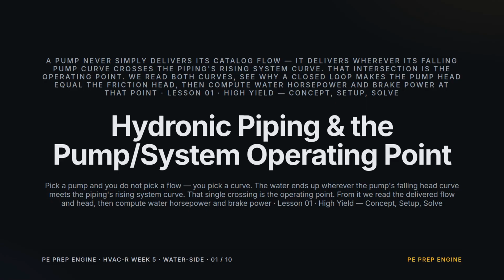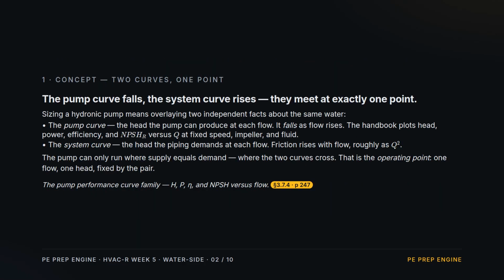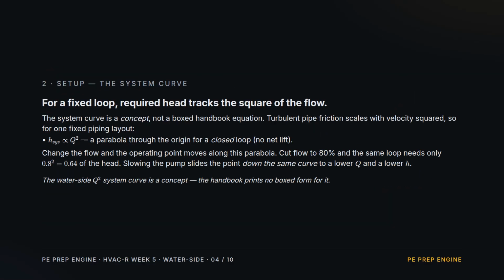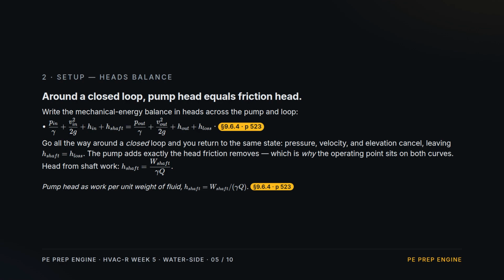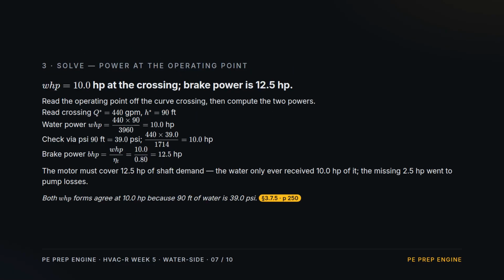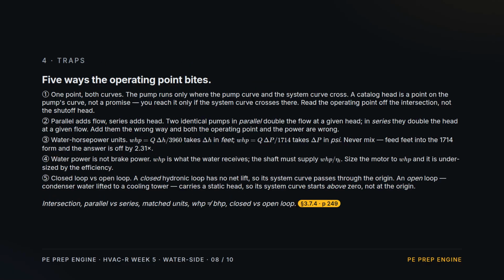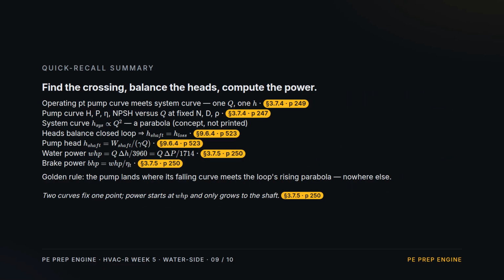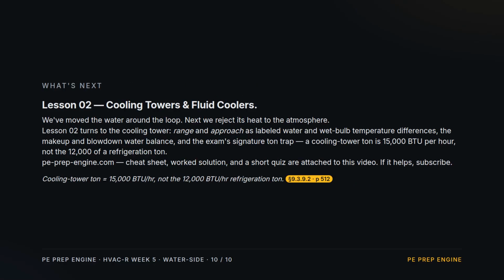Hydronics & the Pump Operating Point — PE Mechanical HVAC & Refrigeration Week 5 (Lesson 01 of 10)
• A pump never simply delivers its catalog flow. Sizing a hydronic pump overlays two independent facts about the same water: the pump curve, which is the head the pump can produce at each flow and falls as flow rises (the handbook plots head, power, efficiency, and NPSH_R versus Q at fixed speed, impeller, and fluid), and the system curve, which is the head the piping demands and rises with flow. The pump can only run where supply equals demand — the single crossing that is the operating point, one flow and one head.
  • The system curve is a concept, not a boxed handbook equation. Turbulent pipe friction scales with velocity squared, so for one fixed layout h_sys ∝ Q², a parabola through the origin for a closed loop with no net lift. Cut flow to 80% and the same loop needs only 0.8² = 0.64 of the head; slowing the pump slides the operating point down that same parabola to a lower Q and a lower h.
  • Why the point must sit on both curves: write the mechanical-energy balance in heads, p_in/γ + v_in²/2g + h_in + h_shaft = p_out/γ + v_out²/2g + h_out + h_loss. Go all the way around a closed loop and you return to the same state, so pressure, velocity, and elevation cancel and h_shaft = h_loss — the pump adds exactly the head friction removes. Pump head is shaft work per unit weight of fluid, h_shaft = W_shaft/(γQ).
  • Power in two steps. Water (work) horsepower is the theoretical power to circulate the flow, whp = QΔh/3960 = QΔP/1714, with Q in gpm, Δh in feet, and ΔP in psi. Brake power divides by pump efficiency, bhp = QΔh·SG/(3960 η), the general form being W = Qγh/η_t in consistent units.
  • Worked problem: the curves cross at Q* = 440 gpm and h* = 90 ft, water at SG = 1.0, pump efficiency 0.80. Water power is (440 × 90)/3960 = 10.0 hp, cross-checked through the pressure form since 90 ft of water is 39.0 psi and (440 × 39.0)/1714 is the same 10.0 hp. Brake power is 10.0/0.80 = 12.5 hp — the motor covers 12.5 hp of shaft demand while the water only ever received 10.0, the missing 2.5 hp going to pump losses.
  • Five traps: read the delivered flow and head off the intersection, never off the catalog point or the shutoff head; two identical pumps in parallel double the flow at a given head while in series they double the head at a given flow, and swapping them wrecks both the operating point and the power; the 3960 form takes head in feet and the 1714 form takes pressure in psi, and mixing them is a factor of 2.31; water power is not brake power, so a motor sized to whp is under-sized by the efficiency; and a closed hydronic loop's system curve passes through the origin while an open loop lifting condenser water to a cooling tower carries static head and starts above zero.

  • §3.7.4 · p 247 — centrifugal pump characteristics: the pump performance curve family, head, power, efficiency, and NPSH_R plotted against flow at fixed speed, impeller diameter, and fluid
  • §3.7.4 · p 249 — the operating point figure, the system curve crossing the pump curve, plus parallel and series pump operation
  • §3.7.5 · p 250 — the pump power equation, water (work) horsepower whp = QΔh/3960 = QΔP/1714 and brake power through the pump efficiency
  • §9.6.4 · p 523 — the mechanical energy equation per unit weight (in heads), and pump head as shaft work per unit weight, h_shaft = W_shaft/(γQ)

This is lesson 01 of 10 in the HVAC & Refrigeration — Week 5 (Water-Side & Central Equipment) course. Lessons are sequenced — start at Lesson 00 if you're new.